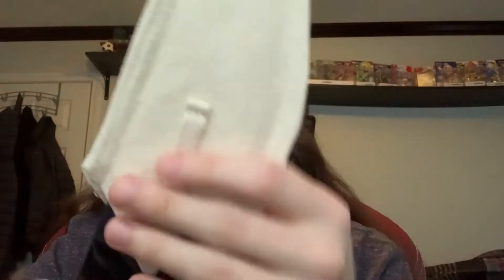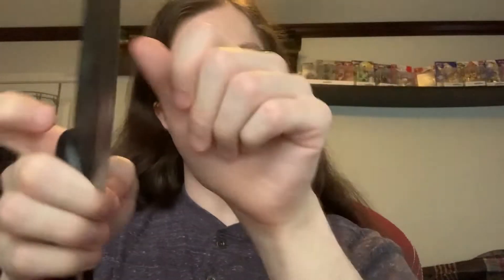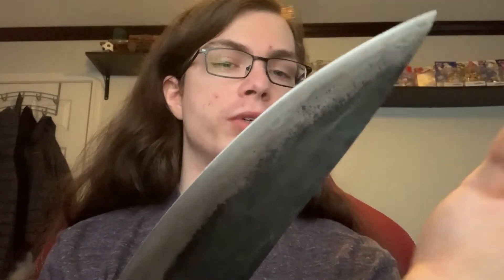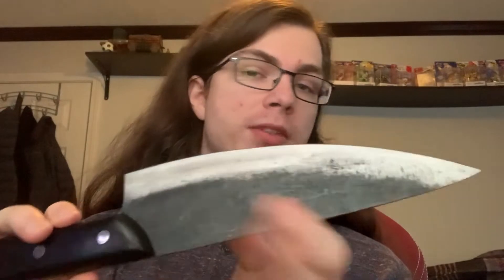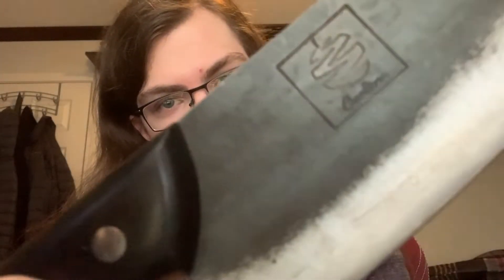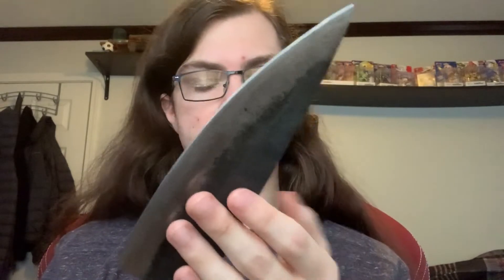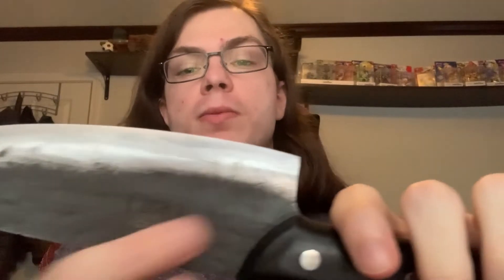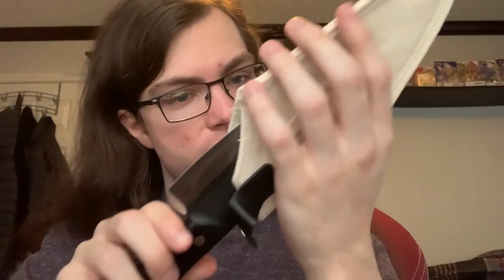Coolina Tungsten Knife review; Style vs Function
Hi this is Jacob from iReviews, and today we’re going to be taking a detailed look at the Tungsten Knife from Coolina. This weighty artisan’s knife has a gorgeous yet simple design, but how well does it hold up after being put to the test?

I’ve had a chance to experience the basics with my Coolina knife, and I think I’ve reached a point where it’s fair to give a deeper verdict and flesh out my thoughts for our viewers.

This video is the full review, you can follow the link here in the description to see the unboxing and my initial thoughts.